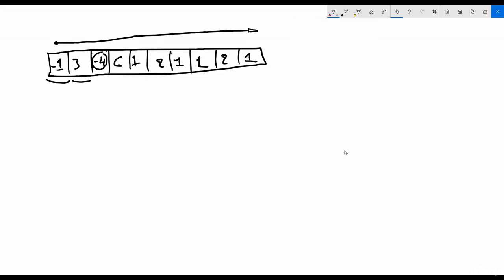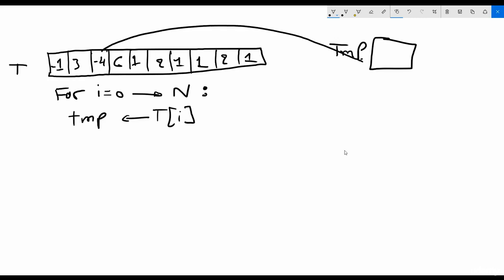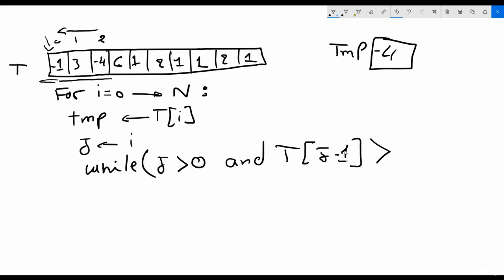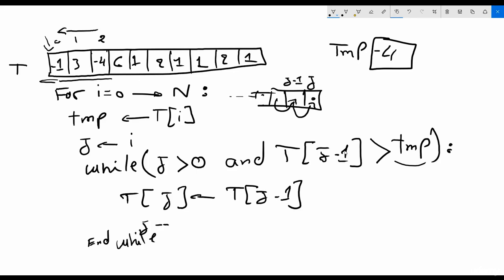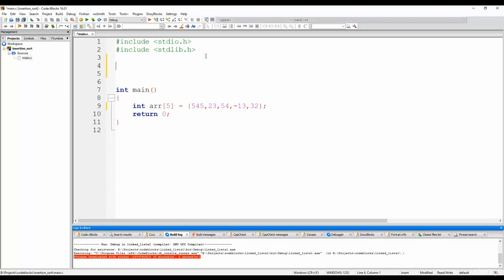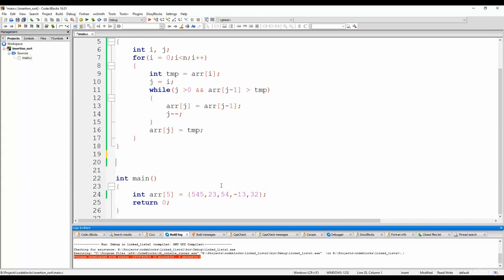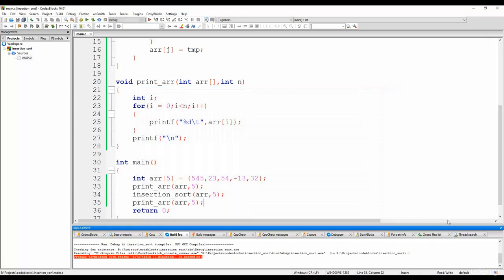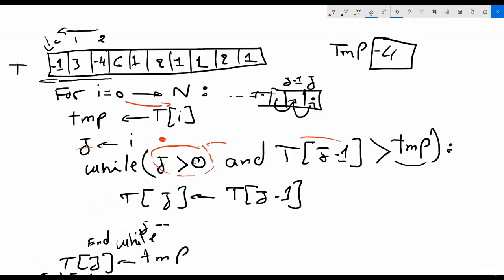072 Sorting Insertion sort On2